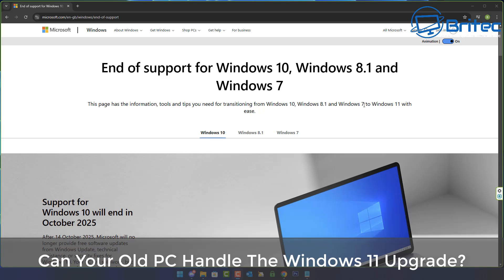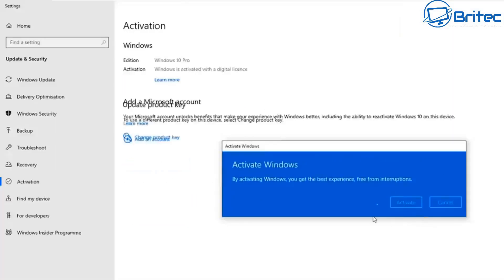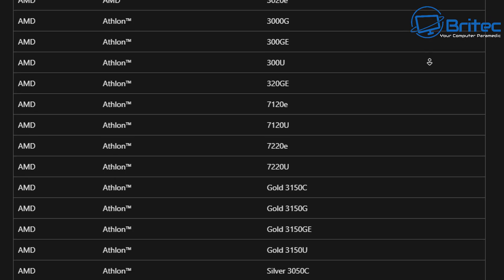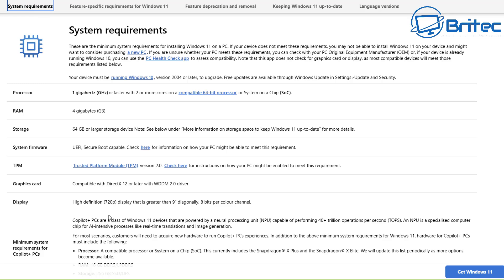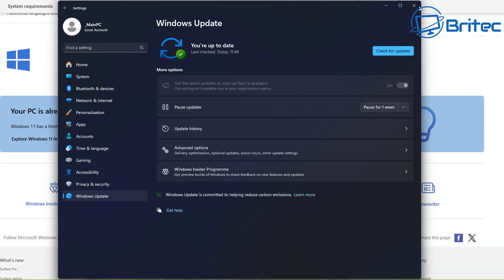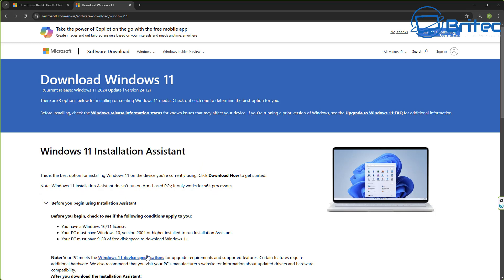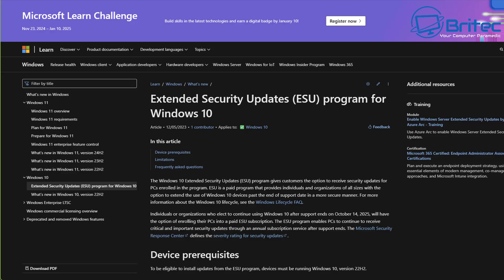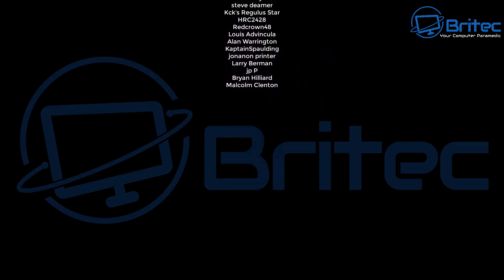Can Your Old PC Handle The Windows 11 Upgrade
Windows 10 end of life, can you upgrade to Windows 11.

End of support for Windows 10, Windows 8.1 and Windows 7

Windows 11 CPU Support Lists AMD, INTEL and Qualcomm

Extended security updates for individuals and organizations of all sizes